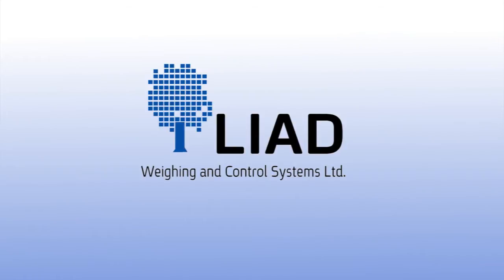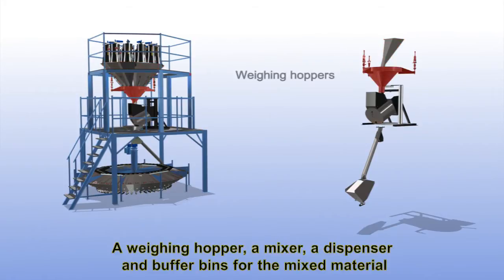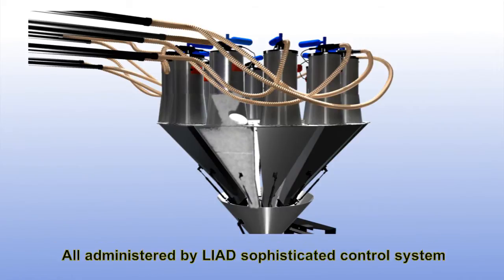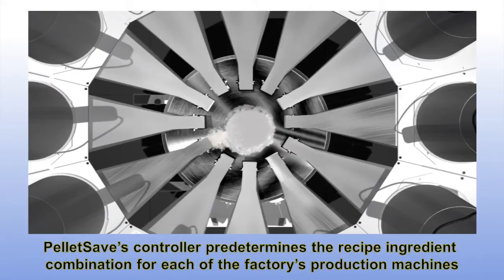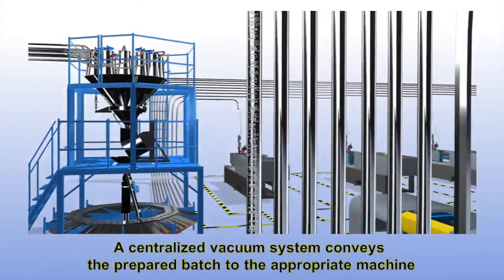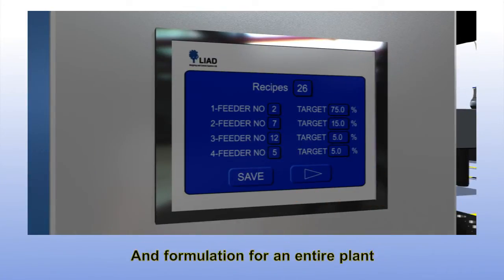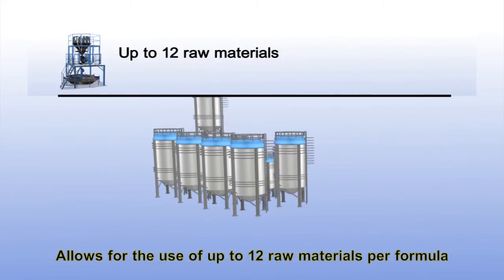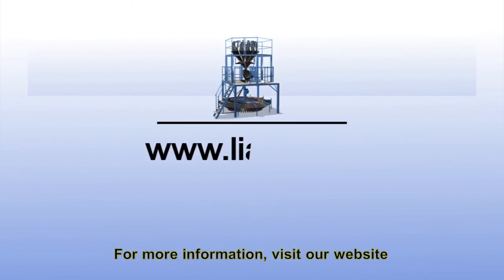PelletSave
The PelletSave is a modular central blending and feeding system for multi-ingredient/multi-processing-machine combinations, custom-engineered to meet customers' needs. The PelletSave is extremely cost-effective, and incorporates a sophisticated software package enabling comprehensive formulation and consumption control for a complete plant.

By means of a uniquely designed central mechanical dosing structure, combined with innovative control software, PelletSave is able to prepare the required weighed batch and to convey it separately to each of the plant's processing machine, according to each specific job requirement.